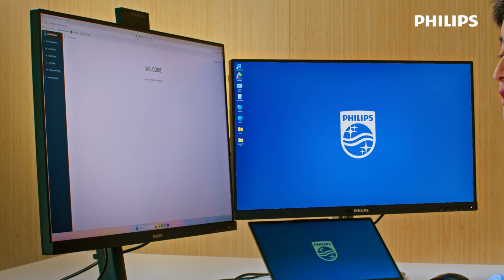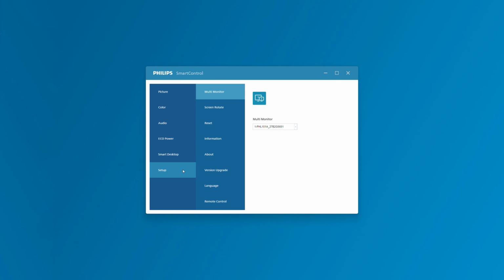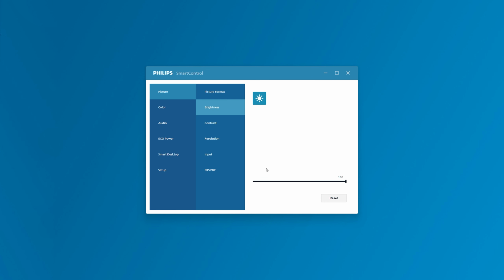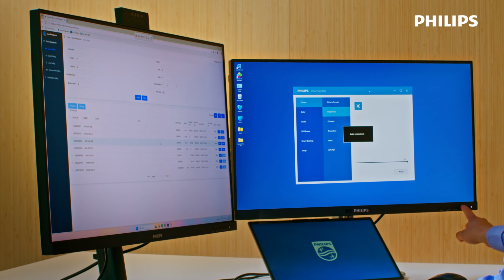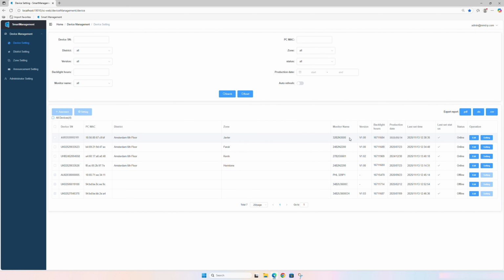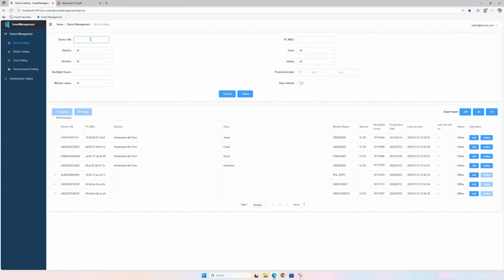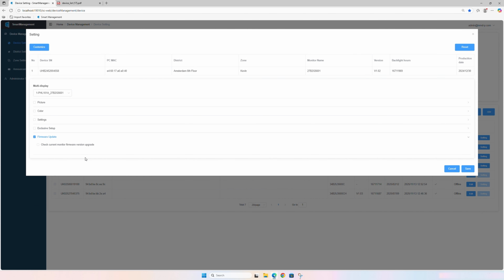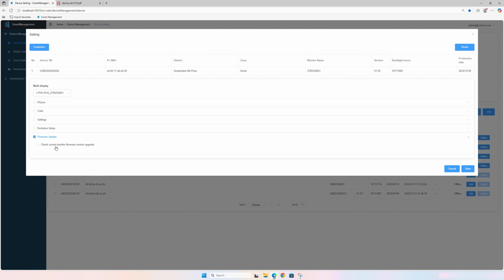How to use Philips SmartControl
Learn how to manage your workspace smarter with the Philips 32B2U3601H.
From monitor settings to SmartControl features, this tutorial helps you get the most out of your setup with easier and more efficient display management.